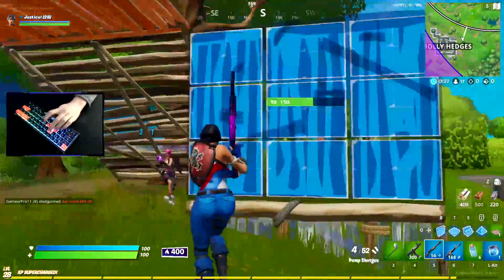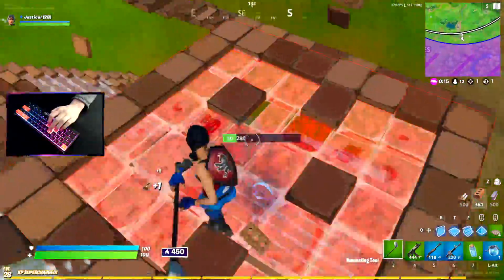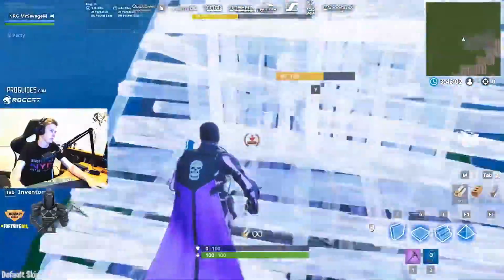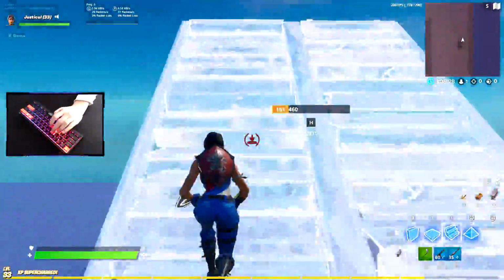I Played High Sensitivity For A WEEK And This Is How Good I Got... (Fortnite Battle Royale)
In this video I played on high sensitivity in Fortnite Battle Royale for a week STRAIGHT and I will show you how good I actually got. My building improved insanely fast on MrSavageM his sensitivity. Hope you enjoy!

After the succesful videos of my 1 Week Progression From PS4 to PC and my 1 Month Progression From PS4 to PC I got a lot of requests for tips on how I improved so quickly. If you guys want to see a video of my tips on how to get better at Keyboard and Mouse in only 1 week, how to switch to PC from console, or how to switch to mouse and keyboard then please check out the video I did on that called "How To Get Better At Keyboard & Mouse in ONLY 1 Week" where I explain everything about these things.

There is also a playlist of my entire PS4 To PC Fortnite Progression journey:

Still reading? Comment "Vault Grey Pistols" ;)